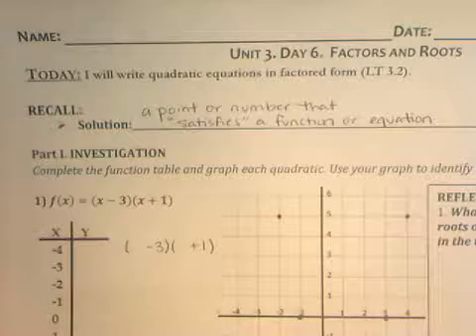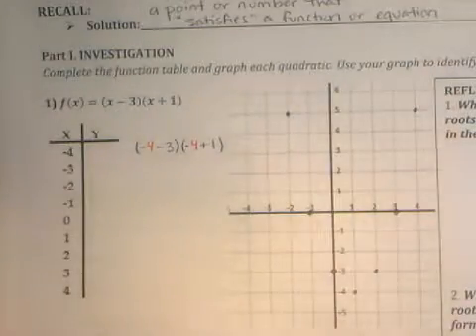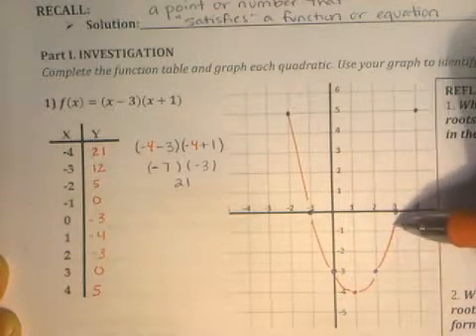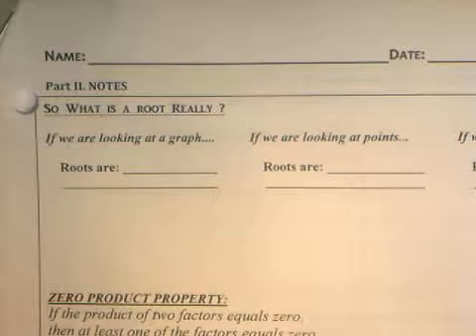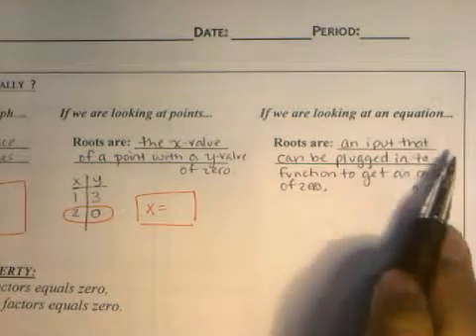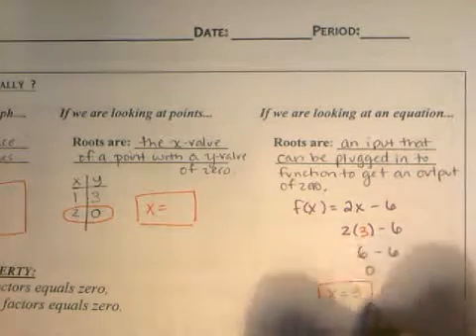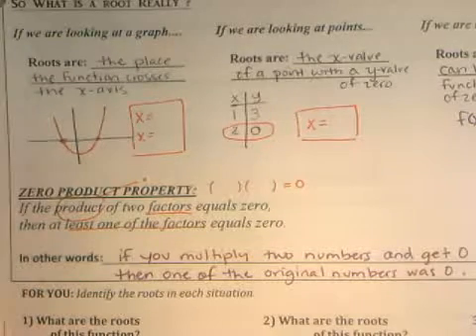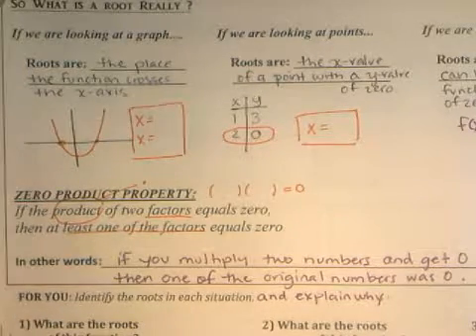Unit 3. Day 6. Factors and Roots